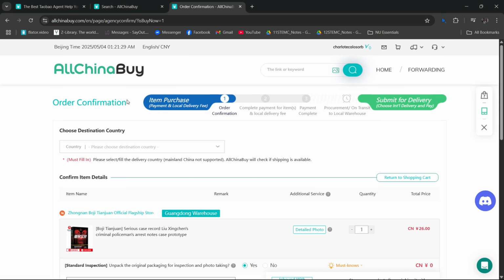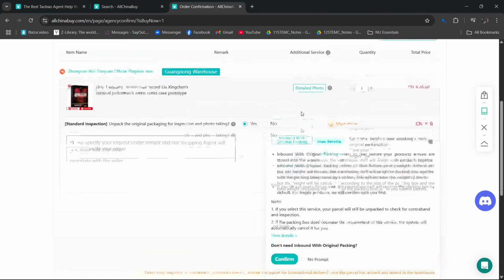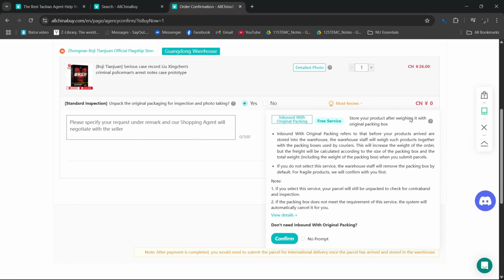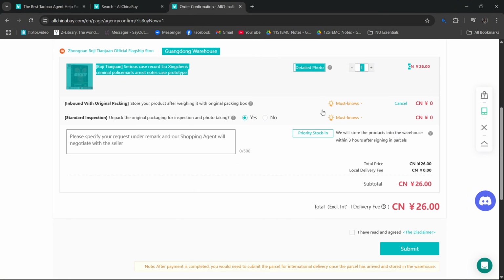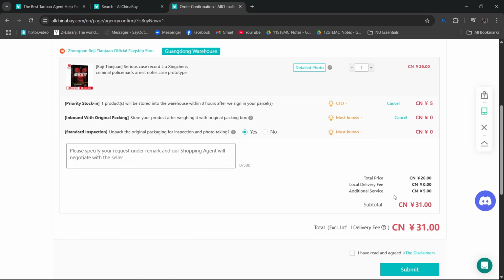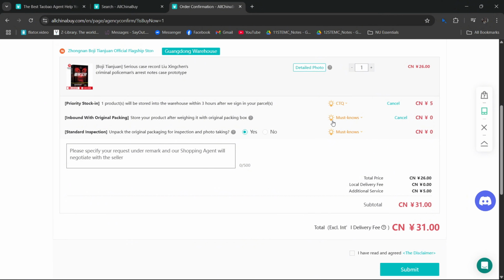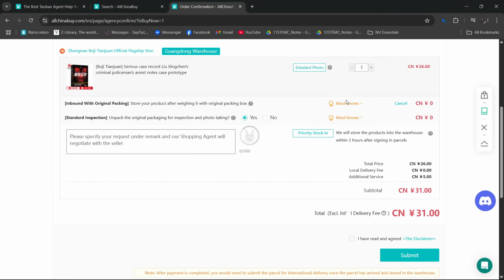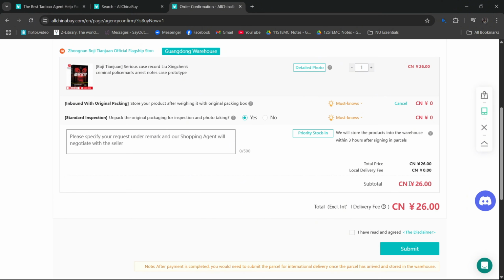How To Get Cheap Shipping On AllChinaBuy 2025 (Complete Guide)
Want to lower your shipping costs when buying from AllChinaBuy? In this step-by-step guide, I’ll show you how to get cheap shipping on AllChinaBuy by choosing the right shipping method, combining orders, and using discounts.

Perfect for personal buyers and dropshippers looking to cut expenses and boost margins.

📌 What you’ll learn:

Cheapest shipping options on AllChinaBuy
How to combine items to save on shipping
Estimated delivery times vs. cost
Tips to avoid hidden shipping fees

✅ Updated for AllChinaBuy 2025 | Works worldwide